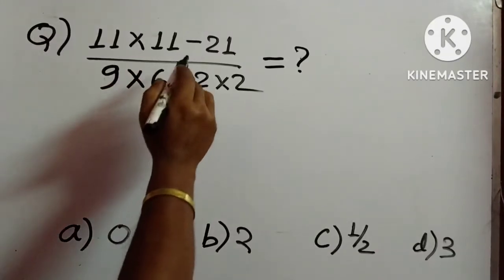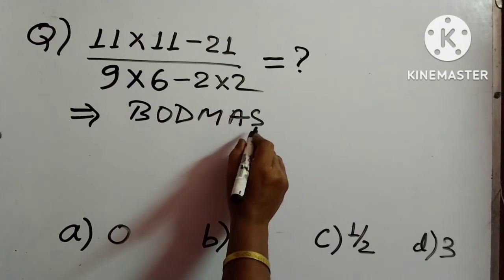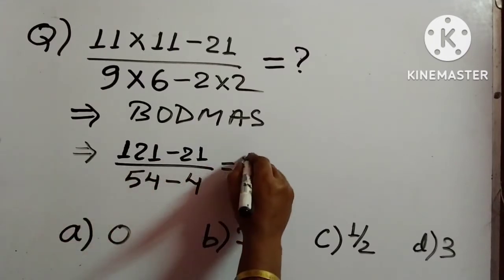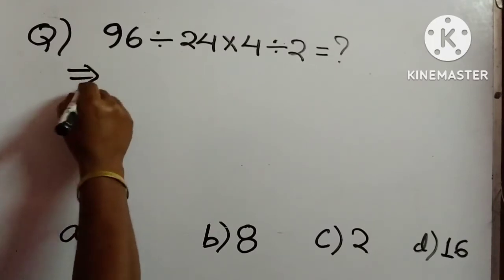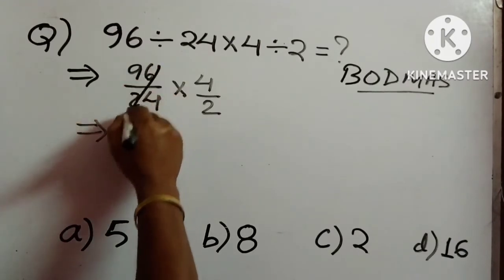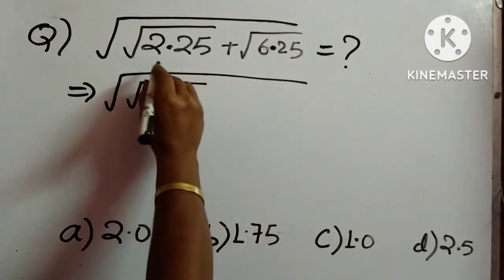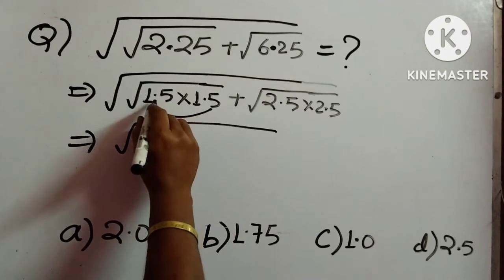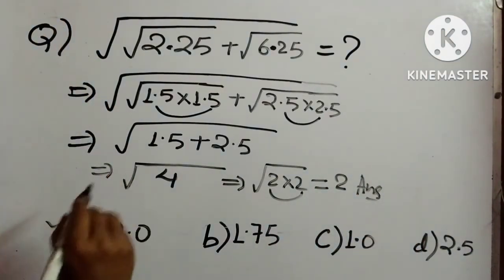Simplify Mathematical Reasoning Reasoning Tricks Math tricks SSC CGL UPSC RRB BSRB NTPC PSC TET WBCS